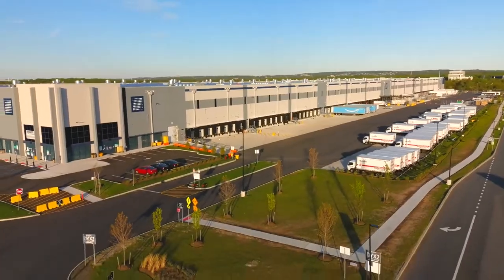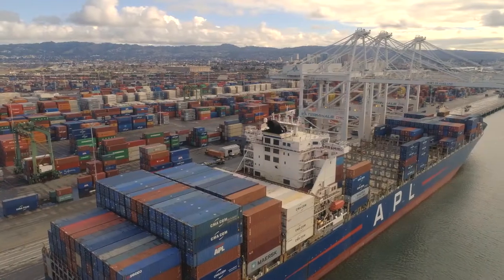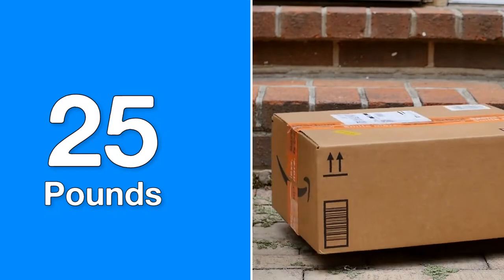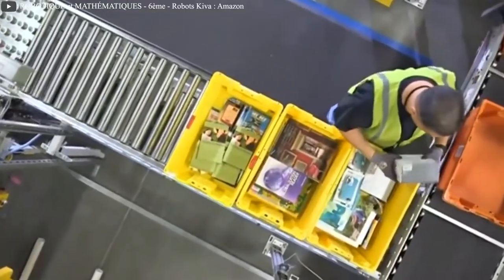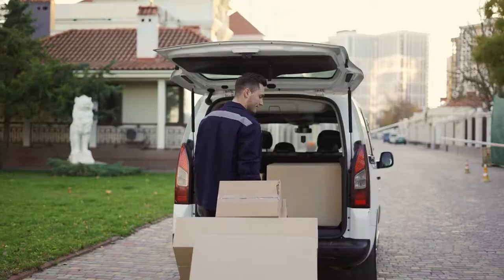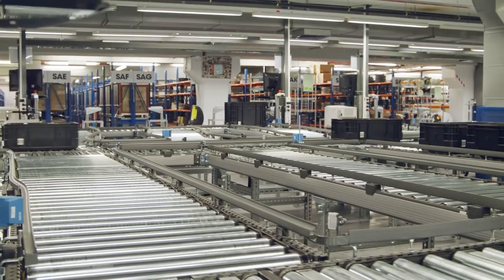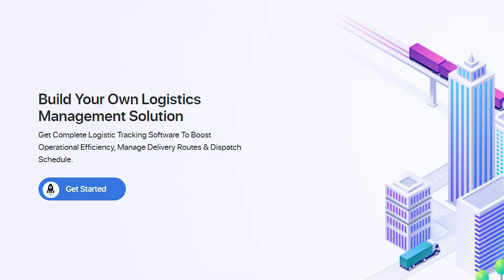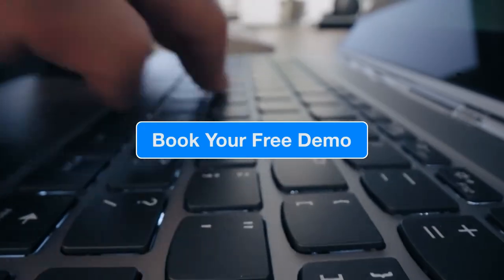How Amazon Delivery Works? | How Amazon Delivers Your Packages so Fast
Time Stamps
00:00 - Introduction
00:24 - Ways To Do Delivery
02:13 - Third Party
02:51 - Amazon Air
03:18 - How Can Code Brew Help You

If you want to know how amazon handles logistics, then you should watch this video. If you want to launch your own logistics app and offer delivery services that are as swift as Amazon.

With millions of unique visitors and Amazon Prime subscribers, Amazon dominates the future of online shopping as it ships over 18.5 items each second, 66,000 orders per hour, and around 1.6 million shipments daily. These figures raise the question of how the Amazon delivery system manages to deliver things so quickly and with such precision. It's all due to the Amazon supply chain that it developed over the years.

Other competitors find it nearly impossible to compete with Amazon in terms of package delivery services due to the way it manages logistics. No other ecommerce business comes close to the way how amazon's super-complex shipping system works, as no one is able to replicate Amazon's extremely sophisticated shipping system.

In order to understand how Amazon shipping works, you must first enter the logistical network that the company has built up over the past 28 years. On July 5, 1994, in Bellevue, Washington, the United States, their story began. Amazon began with a few small storage spaces and has grown to owning more than 166 million square feet of storage space with each passing year. The 3.6 million square foot MQY1 Fulfillment Centre in Tennessee is one of the biggest Amazon warehouses.

When you learn how the Amazon delivery system works, this will startle you. In the US, third parties are used to complete about one-fourth of all deliveries. Therefore, one out of every four packages shipped by the Amazon shipping team is handled by one of UPS, FedEx, or DHL.

To support amazon logistics team, it has even got its own air fleet which comprises over 70 aircrafts. Amazon also made investments in robotics, to support its delivery team both inside and outside of warehouses. In fact, very soon, the first Prime Air drone deliveries in the US will be made to Amazon customers in Lockeford, California.

So, if you're thinking of a dream to create a logistics app similar to how Amazon's delivery system works, you too must make  investments in technology just like the Amazon founder Jeff Bezos.

Here’s a list of features included in E-commerce app like Amazon:
✅ Seamless Sign-Up and log in
✅ Real-time tracking
✅ Comprehensive Dashboard
✅ Vendor Panel
✅ Social Media Integration
✅ Push Notifications
✅ Filters and Search Options

There are more than these on the list.

If you have any business-related inquiry get in touch with us